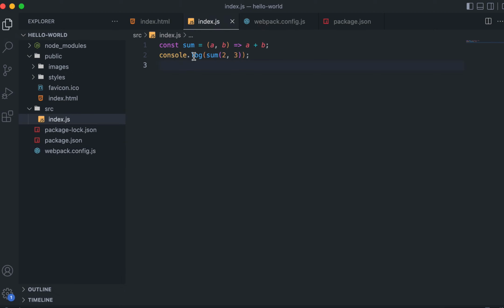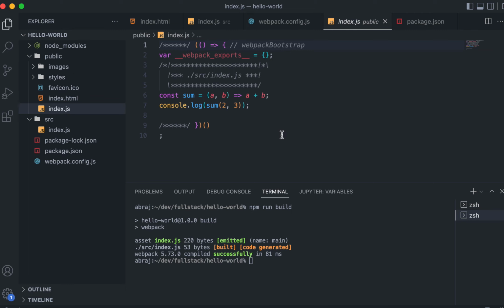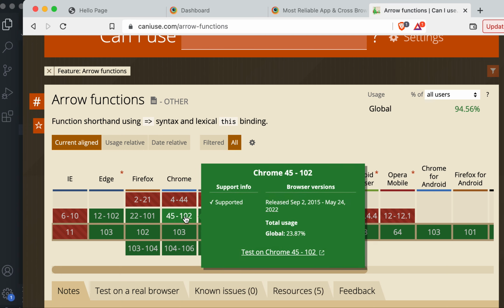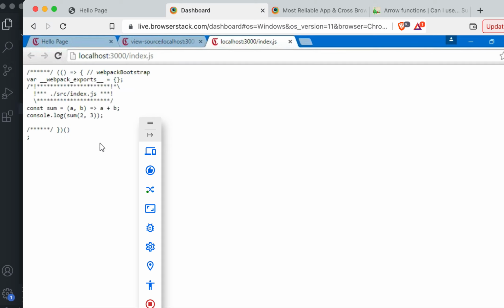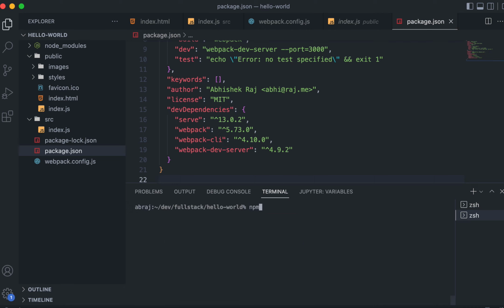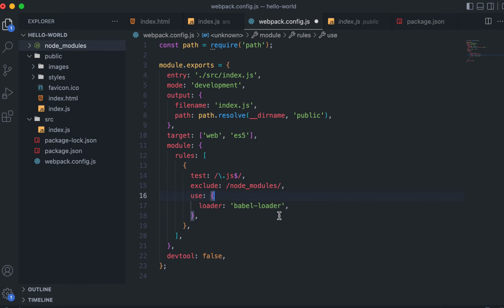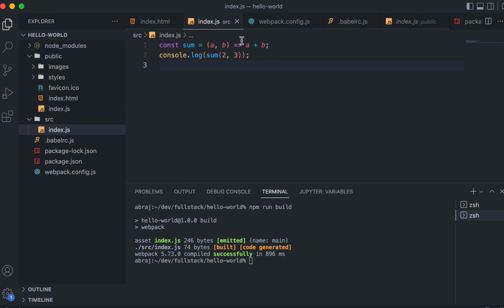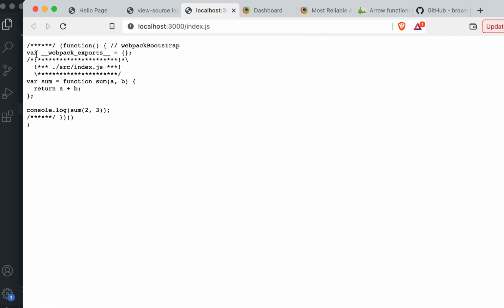Transforming ES6+ code to ES5